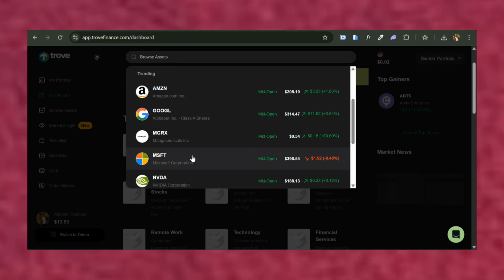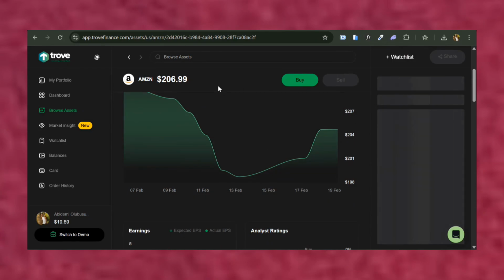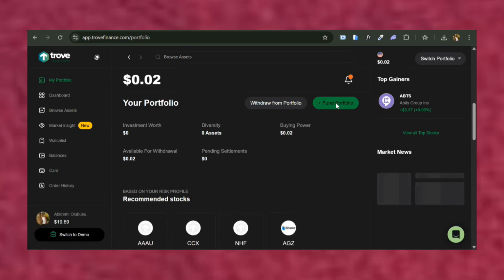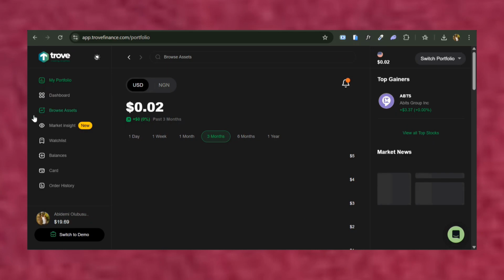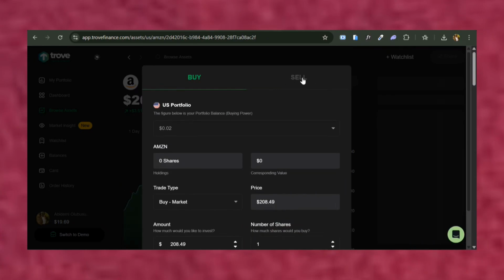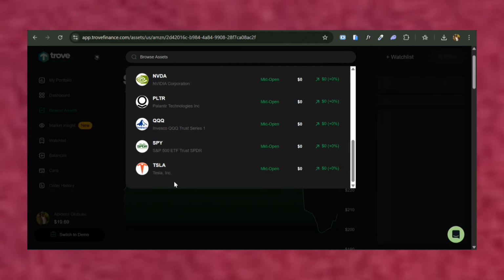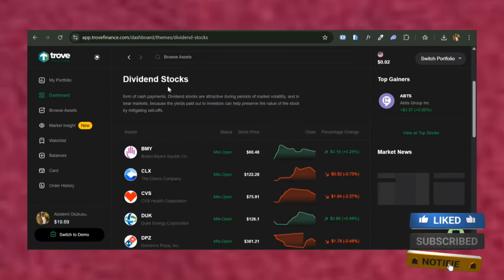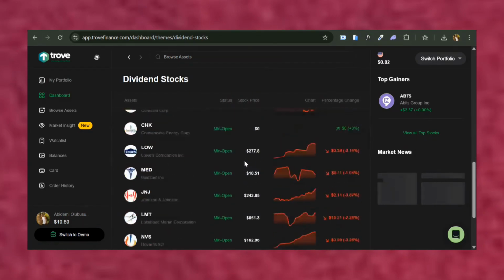How To Invest in Foreign Stocks on Trove (Beginner’s Guide 2026) cont'd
Want to start investing in foreign stocks from Nigeria?

In this video, I’ll show you step-by-step how to invest in US and foreign stocks using the Trove app. Whether you’re a beginner or just looking for a simple way to start stock investing, this guide covers everything you need to know.

In this video, you’ll learn:
• How to create and verify your Trove account
• How to fund your account
• How to buy foreign stocks like Apple, Tesla, and more
• Tips beginners should know before investing

Trove makes it easy for Nigerians to access global stock markets directly from their phones, and in this tutorial, I’ll walk you through the full process.